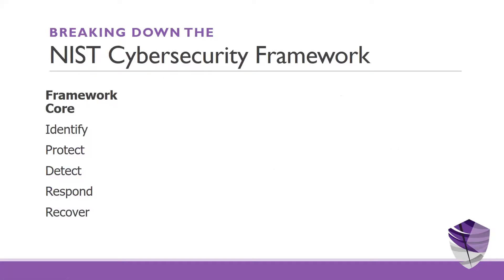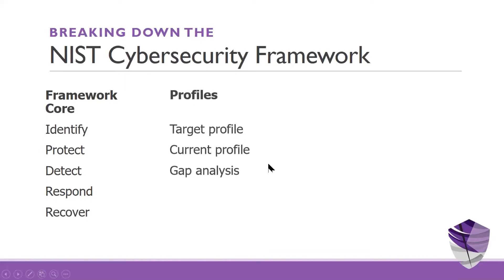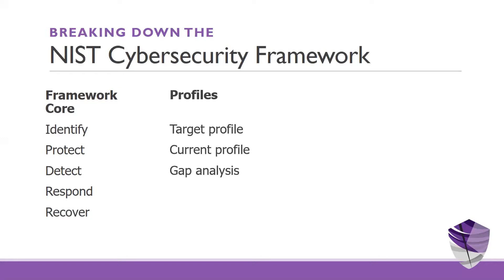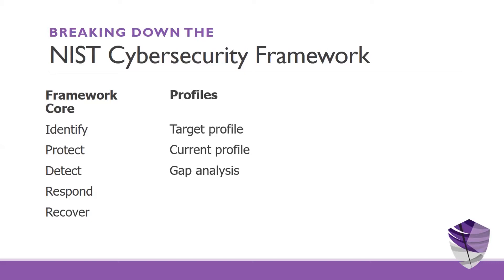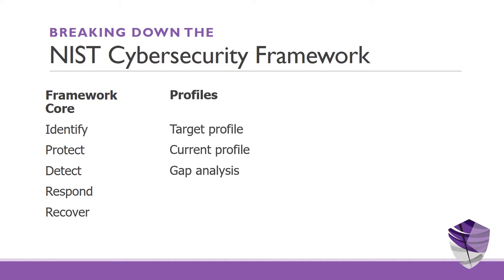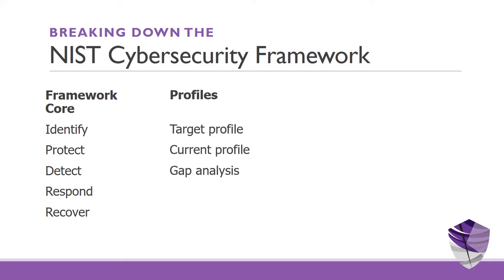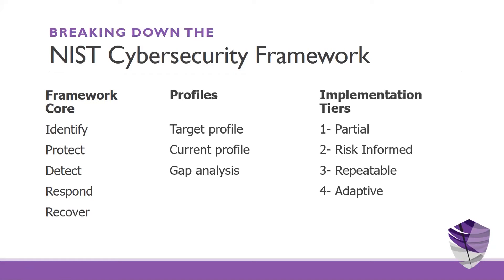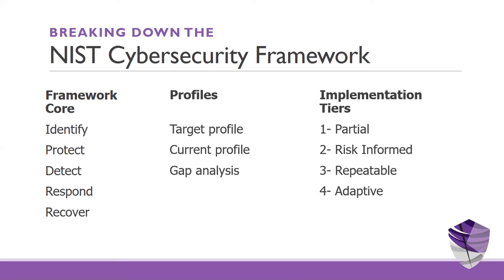The NIST Cybersecurity Framework summary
A breakdown of the NIST CSF